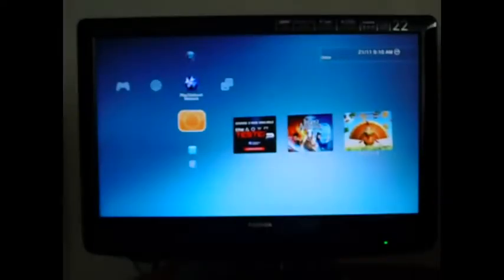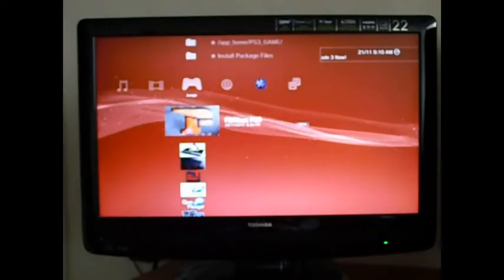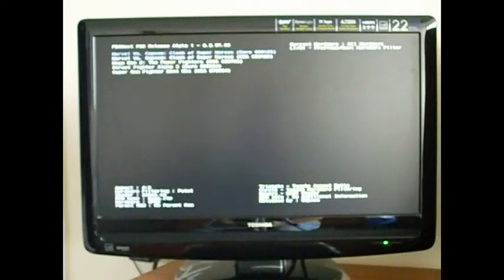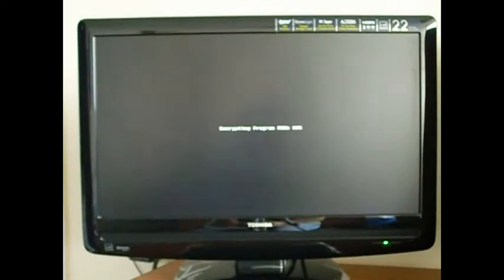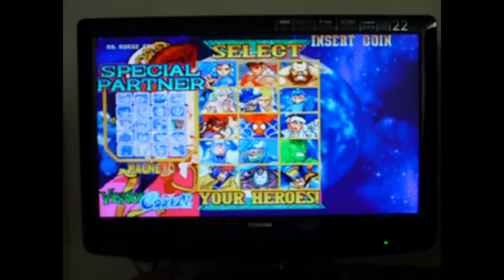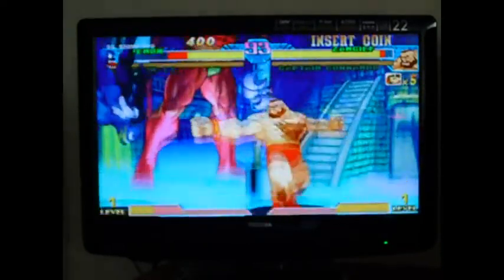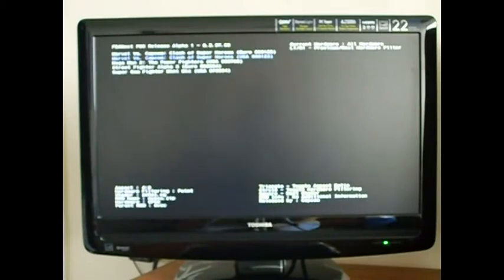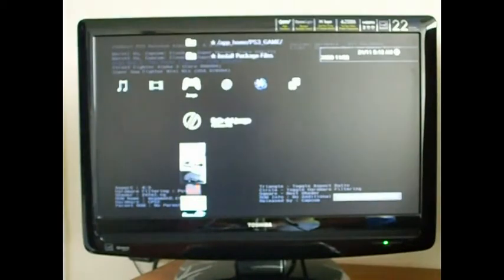FBANext Emulator on PS3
On this episode you are going to see how FBANext emulator runs on a PS3, It allows you to run games from different platforms.